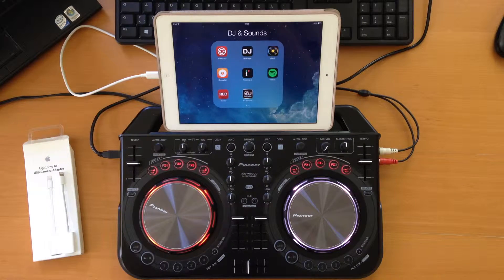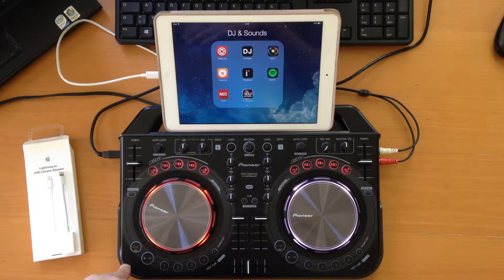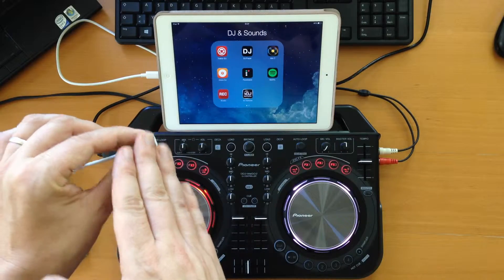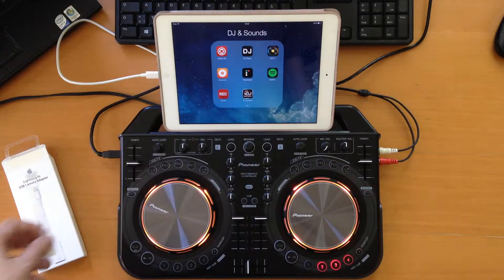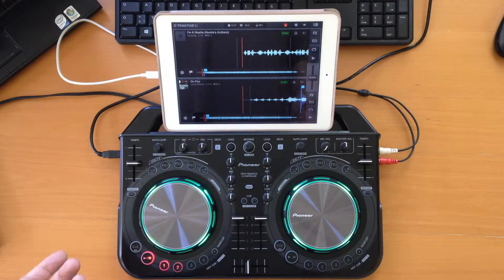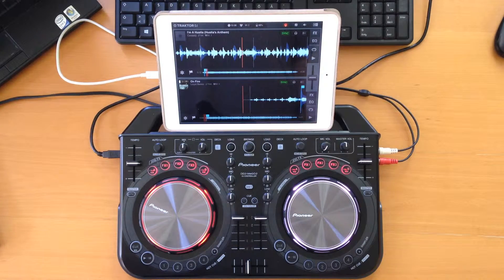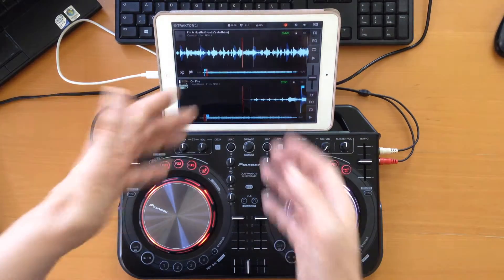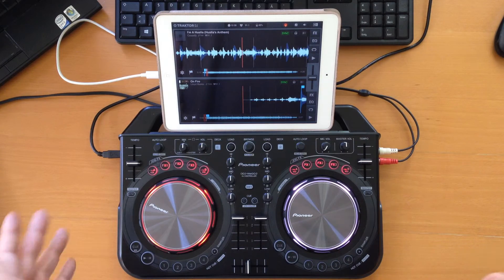Pioneer DDJ WEGO2 with iOS Native Instruments Traktor DJ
The Pioneer DDJ-WEGO series supposed to connect to all major DJ platforms, whether it is Mac, PC, iOS or Android. Test will show how well that actually works and what you can await from such a device.

This episode shows the Pioneer DDJ-WEGO2 with iOS Native Instruments Traktor DJ.